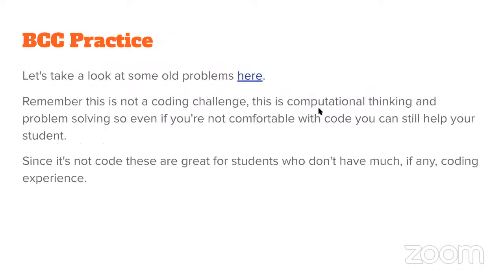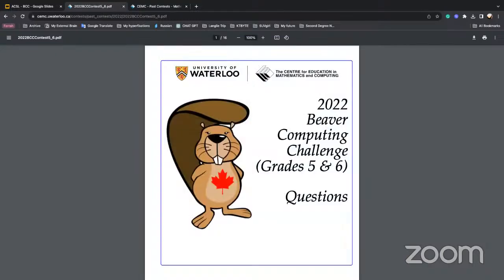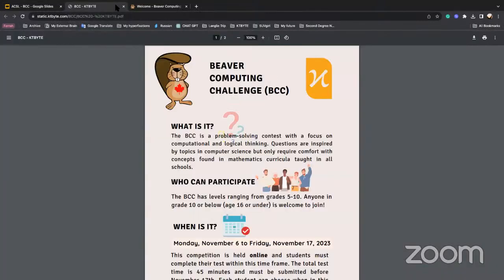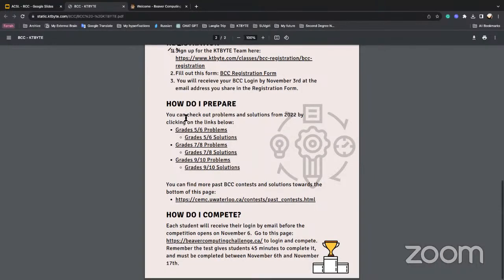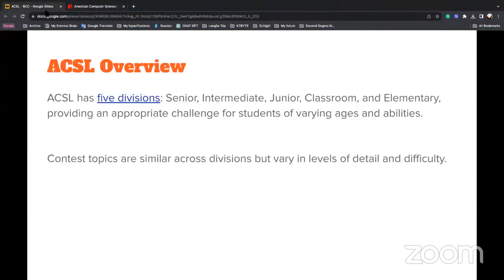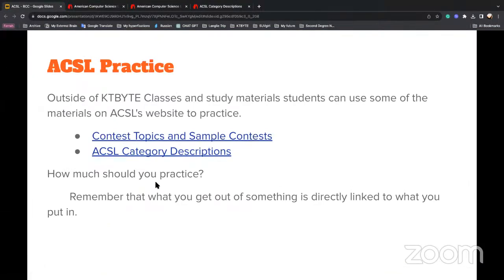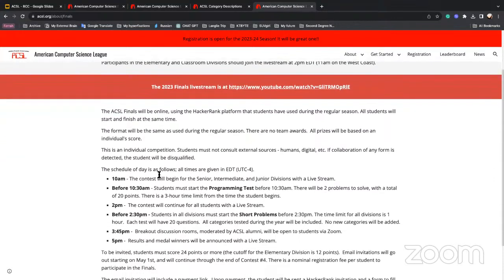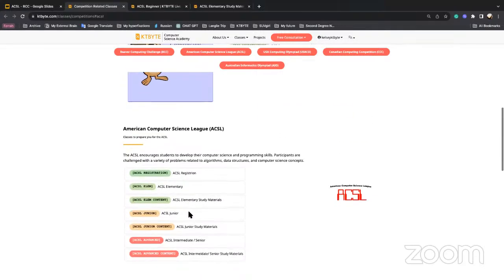From Enthusiasm to Excellence: Supporting Young Coders in Competitions